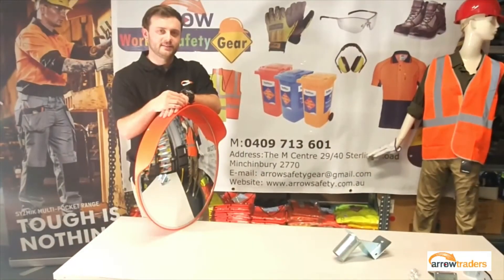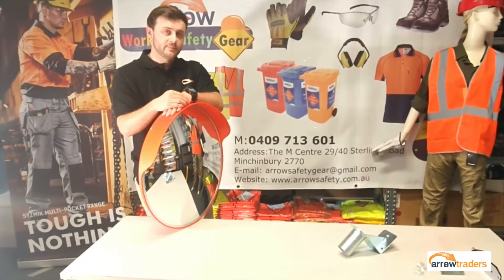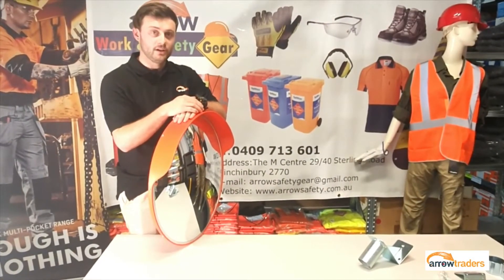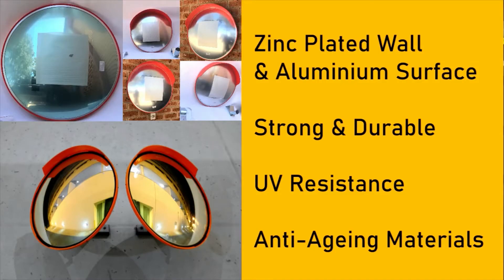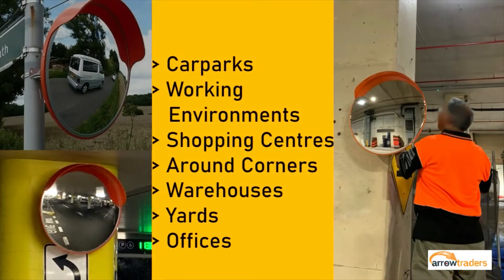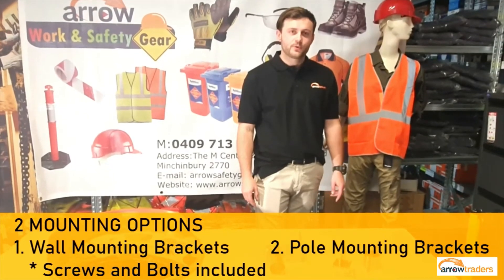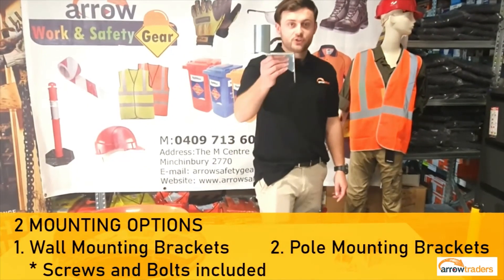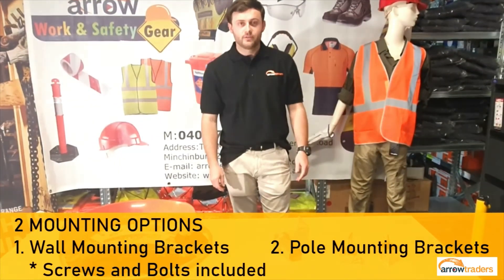Convex Mirrors Arrow Safety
Convex Mirrors are used to eliminate blind spots. As a result, they increase the awareness of the surrounding public. They are curved mirrors with a raised reflective surface. Therefore, images in the mirror look smaller than they are. They become bigger as the object approaches the mirror. Our Convex Mirrors can be used in workplace environments to enhance safety and reduce damage.